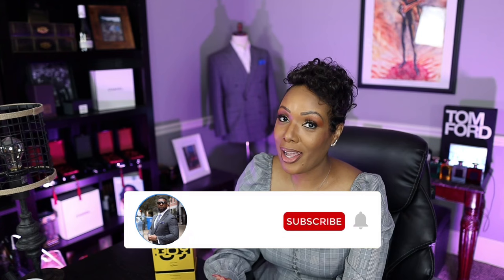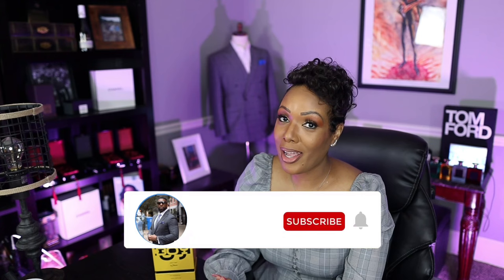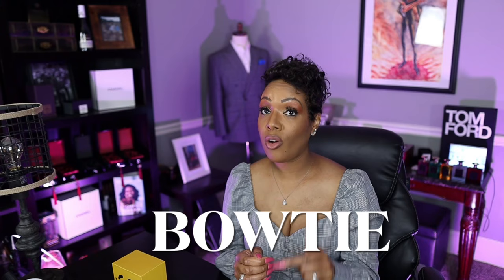Mrs Bowtie SETS THE RECORD STRAIGHT…About This Fragrance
FRAGRANCE DISCOUNTS: 👇🏾

Lyrik:
Lyrik - Navitus Parfums

OTHERS CHANNELS:

(MADDENBTW23 YT)

Ombré Nomad
Tam DAO

BLUE FRAGRANCES:

Blvgari Blu
Coach Blue

10 Sexy Fragrances
Straight to Heaven Extreme
Dolce & Gabbana The One EDP Intense
Guerlain Ideal-Edp
Givenchy Gentleman EDP-

3 of my Favorite Fragrances:

Oud Wood
Original Santal

-My Equipment-

the_bowtie_fragranceguy